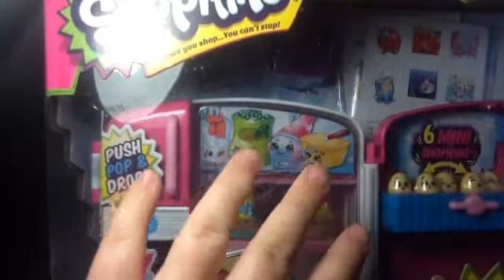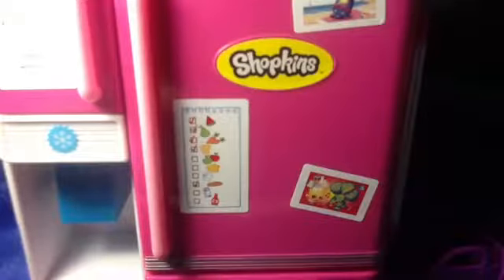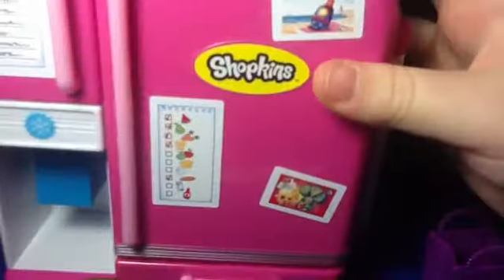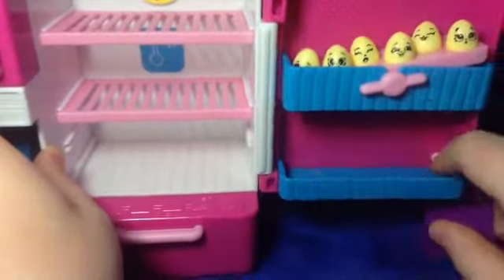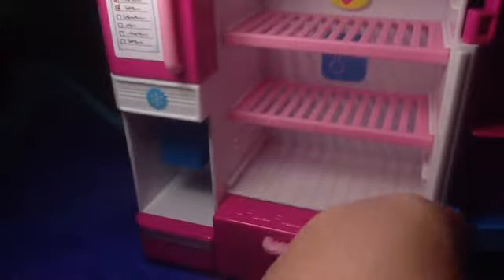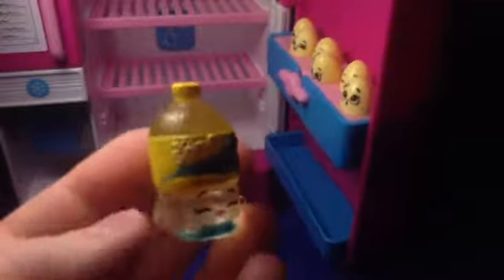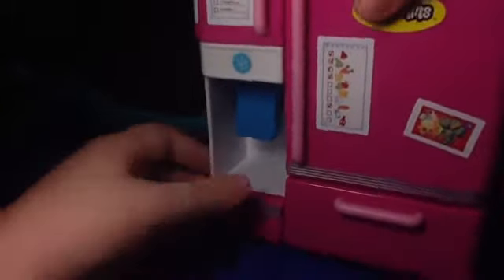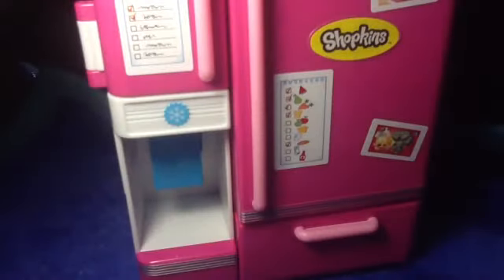Shopkins So Cool Fridge Review Season 2 Shopkins